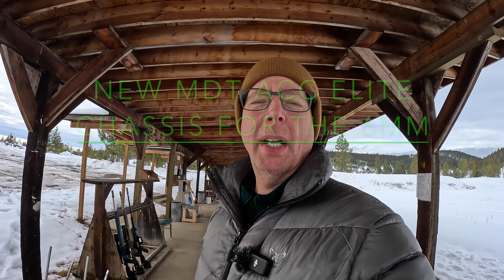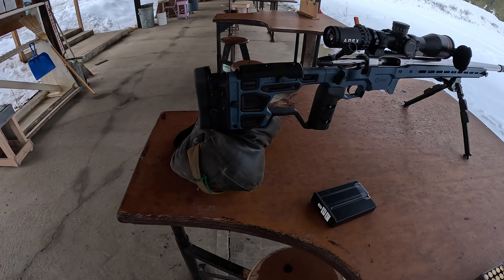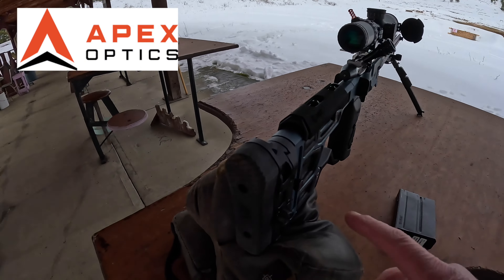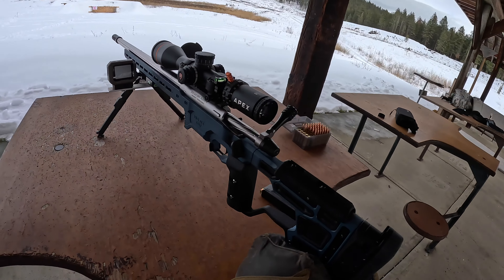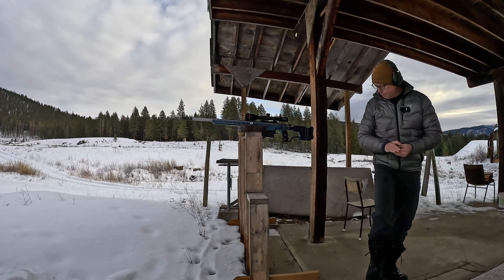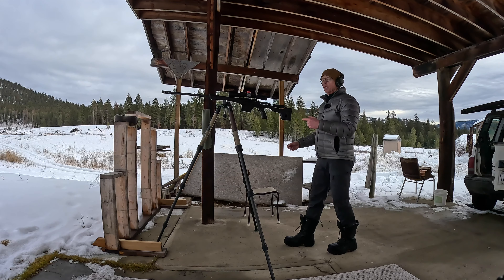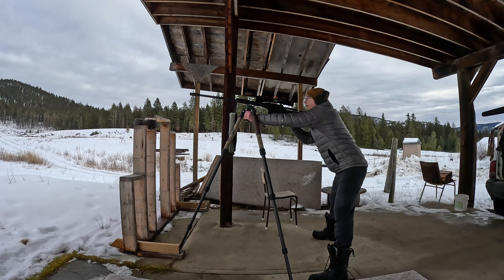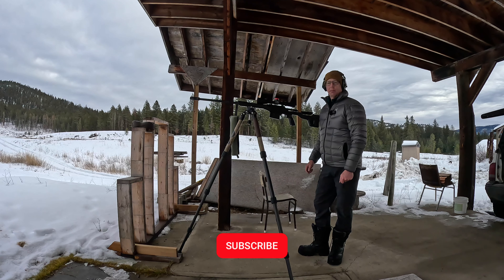New MDT ACC Elite Chassis For The 6 Creed Then Shooting A MDT HNT26 338 Lapua Off A Tripod Standing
I got my new MDT ACC Elite Chassis and I got it all assembled and installed in my 6mm Creed barrelled action and then it was off to the range to zero it and take a few shots to see how I like it. Well its and amazing chassis MDT did a fantastic job designing and thinking of almost every adjustment a shooter might want in a chassis. I then take my 338 Lapua in the MDT HNT26 chassis and I take a few shots with it out to 503 and 700 meters off of a tripod standing. That is how I shot my moose last year so I wanted to show you how it can be done and I still can spot my hits on the target.